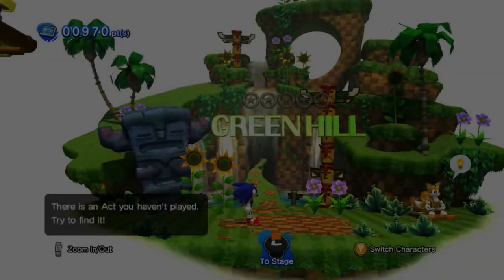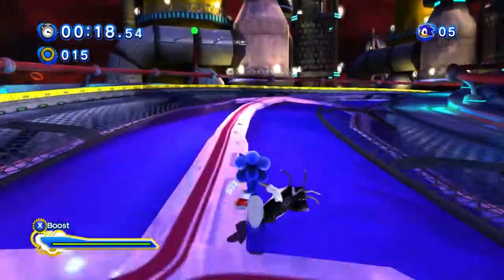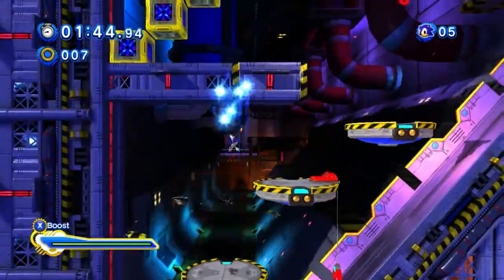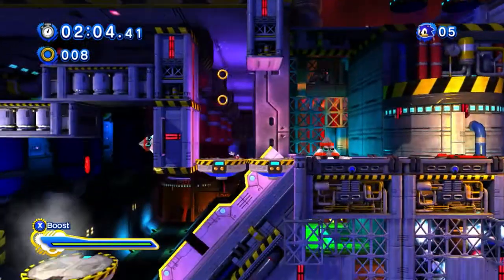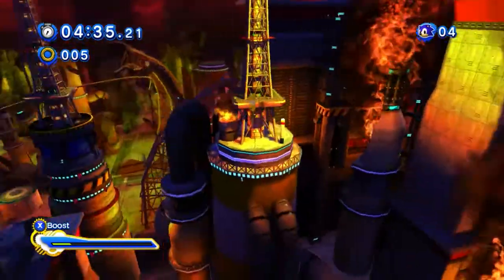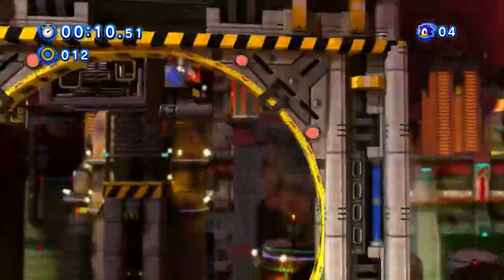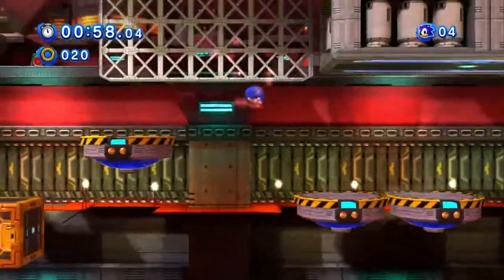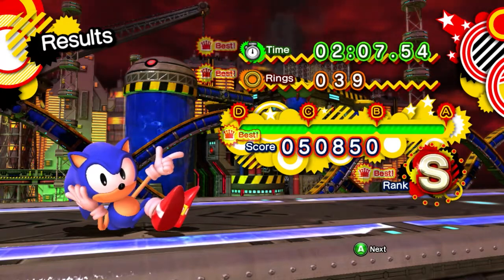Let's Play: Sonic Generations [Ep2] The One Where We Rant About Skyfall